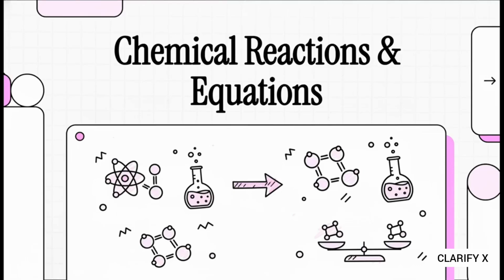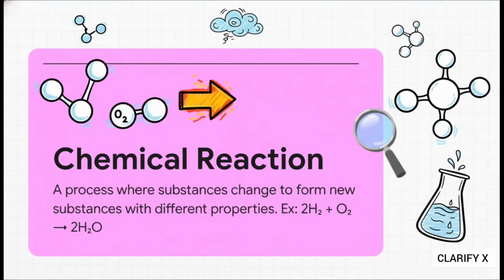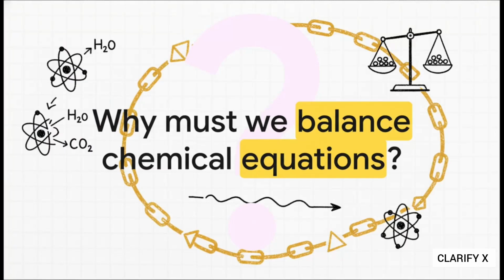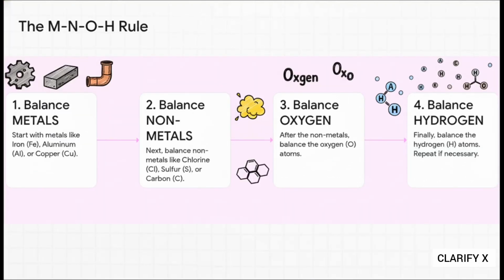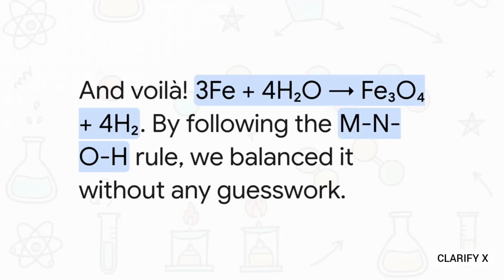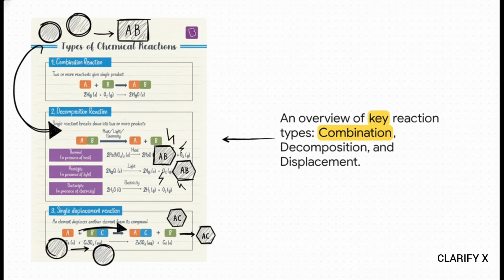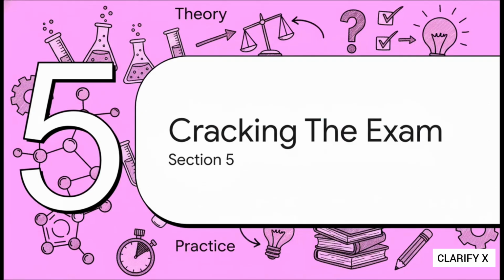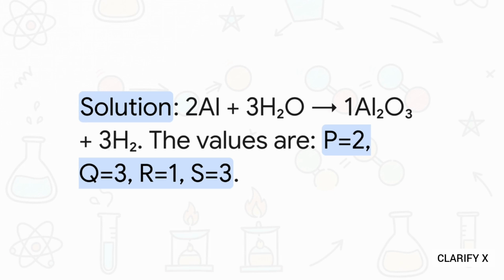Class 10 Science Ch:1 Chemical Reactions and Equations